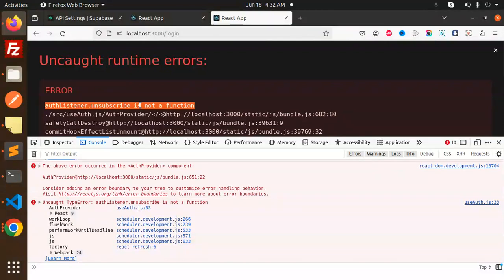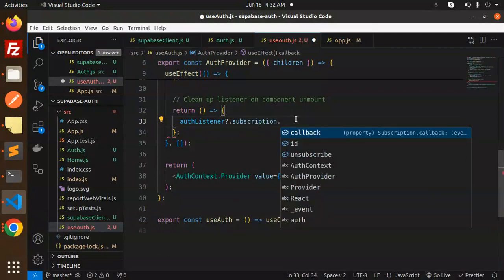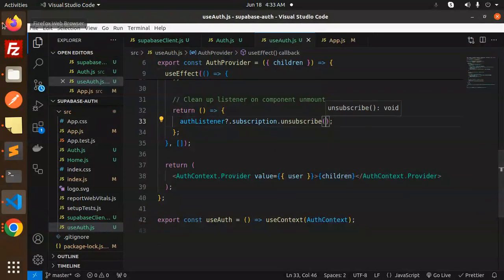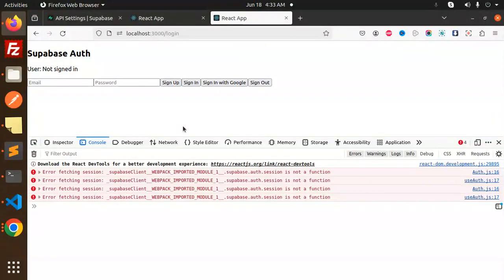TypeError: authListener.unsubscribe is not a function NextJS React supabase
supabaseClient.auth.session is not a function
TypeError: authListener.unsubscribe is not a function NextJS/React
Unsupported provider: provider is not enabled
Error signing up: AuthApiError: Email rate limit exceeded
TypeError: authListener.unsubscribe is not a function
authListener.unsubscribe is not a function NextJS/React
supabase.auth.session is not a function in React App
react + firebase unsubscribe is not a function in useEffect
TypeError: supabase.from is not a function
Unable to get Supabase user in API route with Next.js
TypeError: supabaseClient.auth.getSession is not a function
supabase.auth.user is not a function
supabase file upload nextjs
supabase realtime unsubscribe
property 'session' does not exist on type supabaseauthclient
persist session supabase
supabase session vs user
supabase set session

Nest